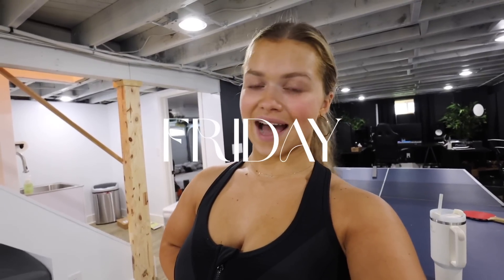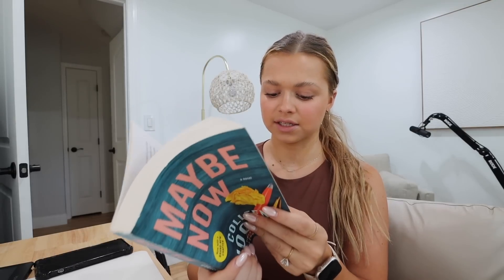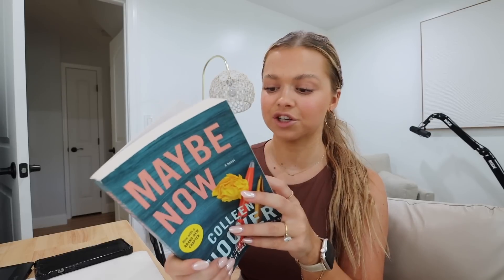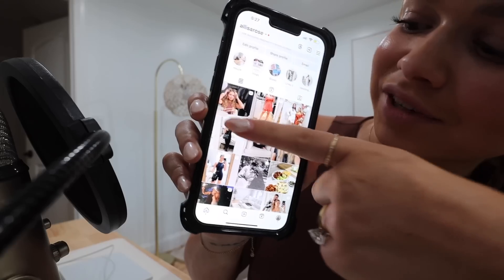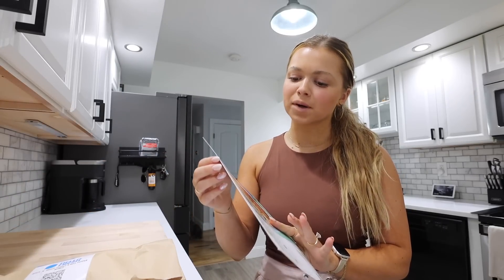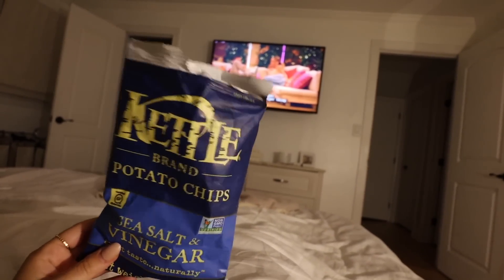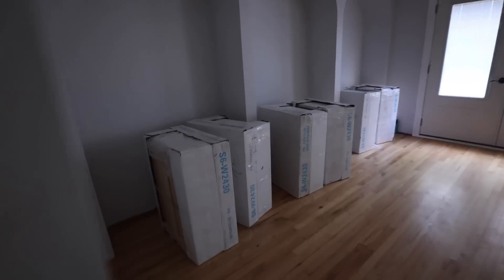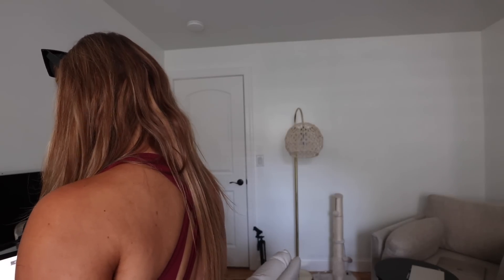1 HR VLOG: wedding updates, surprising zane with us open tickets, cooking, cleaning & home update!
Brown Tank Top
Voice Over Mic
Brown Sarong
Eyebrow Trimmer
Kheils Facial Cream
Kheils Eye Cream